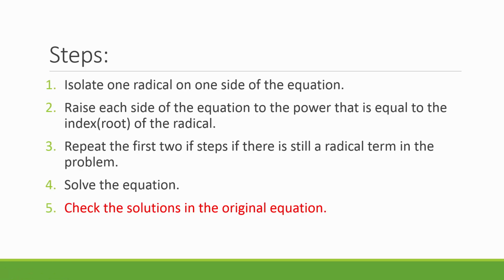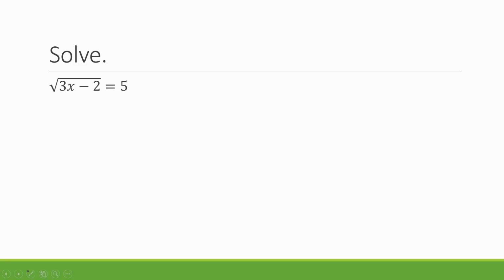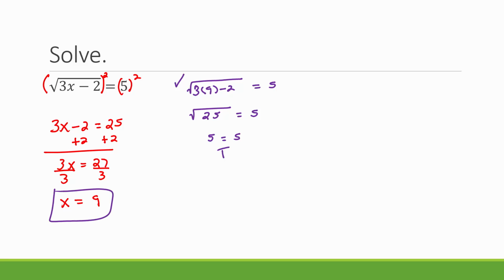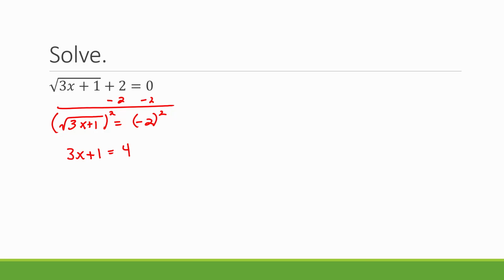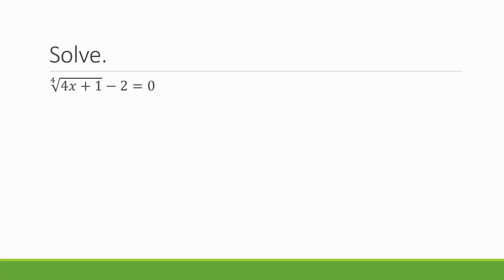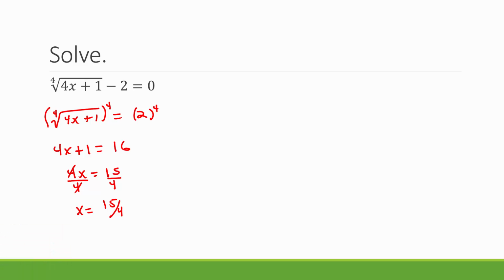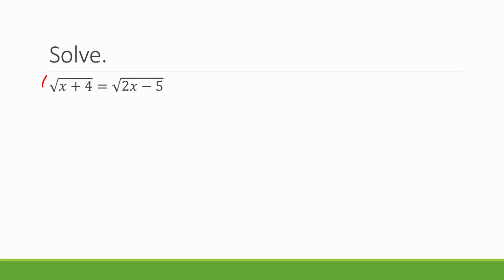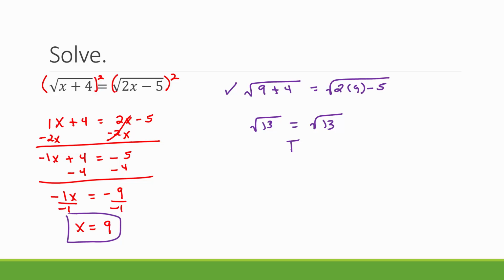Solving Radical Equations